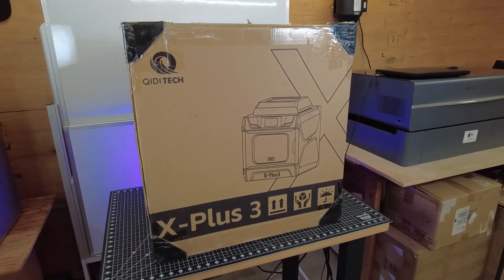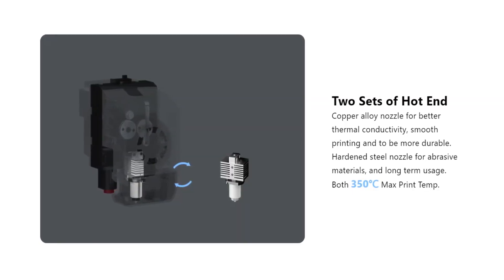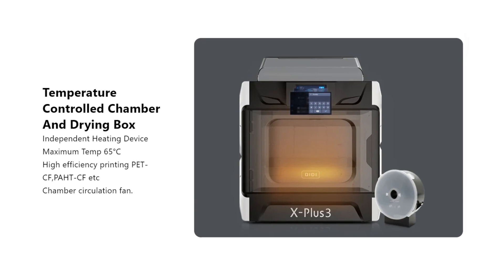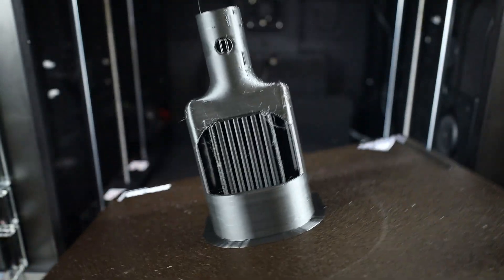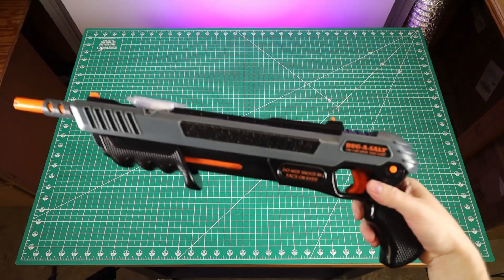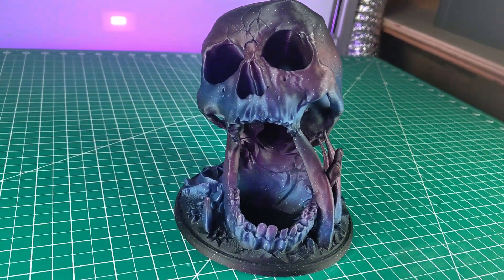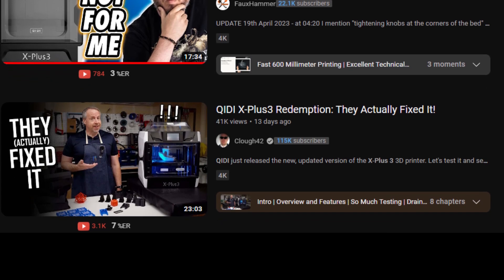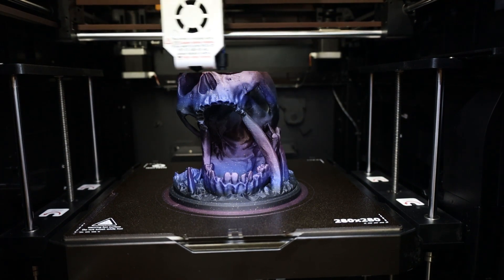New Competition for Bambu Lab & Creality K1 - Qidi Tech X-Plus 3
Qidi Tech X-Plus 3 (From Amazon)

Qidi Tech X-Max 3 (From Amazon)

ZIRO Starry Sky Gradient Twinkling PLA 1.75mm Filament

Check out  @3DPrintSOS